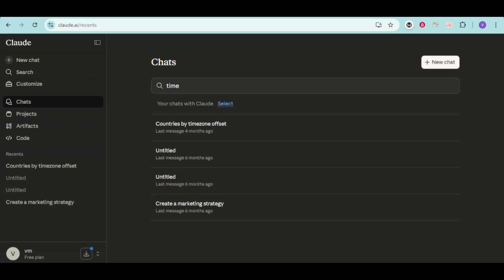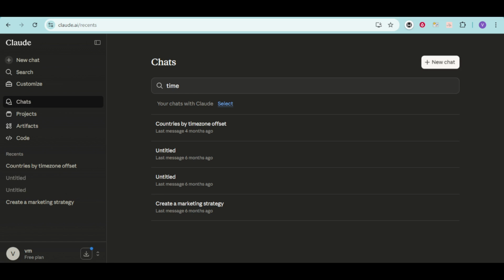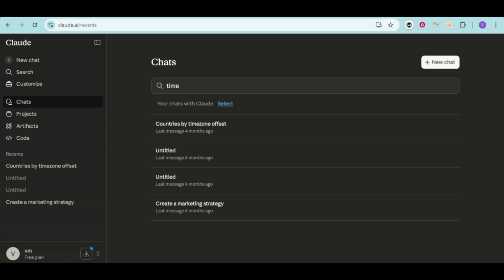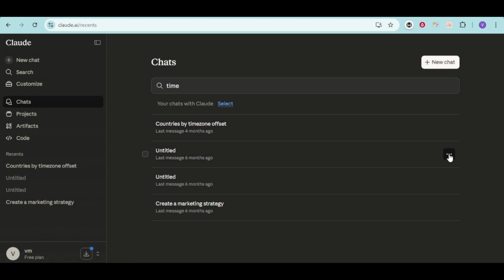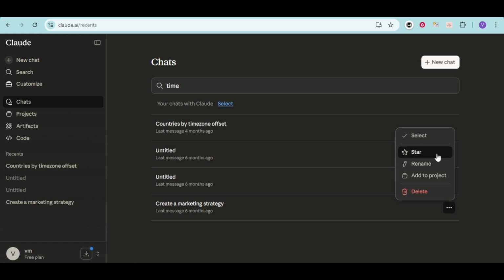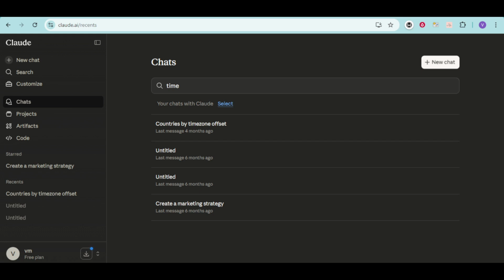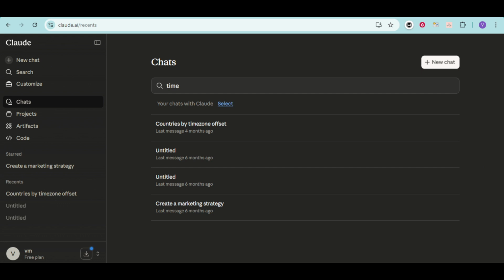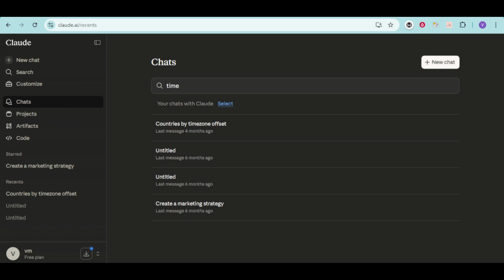How to Pin Chats in Claude AI (Claude AI Tutorial)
In this tutorial, we will explore how to pin chats in Claude AI, an essential feature for enhancing your messaging experience. Whether you're managing multiple conversations or simply want to keep important chats easily accessible, this guide covers everything you need to know about this powerful functionality.

By watching this video, you will learn the step-by-step process to effectively pin your chats, ensuring that you never miss important messages again. Tune in and master this feature today!